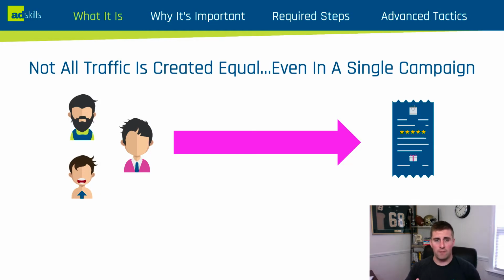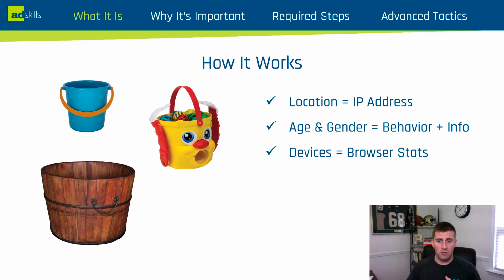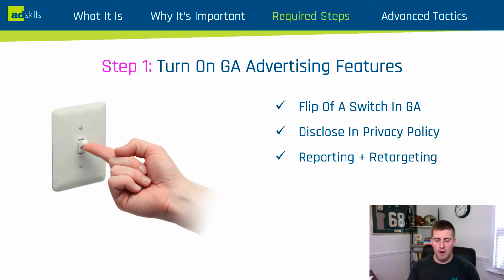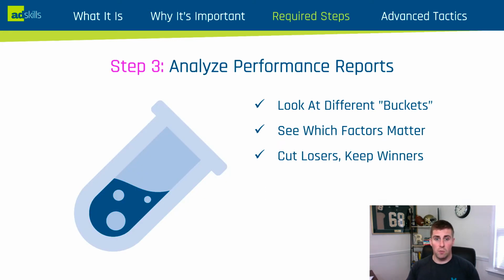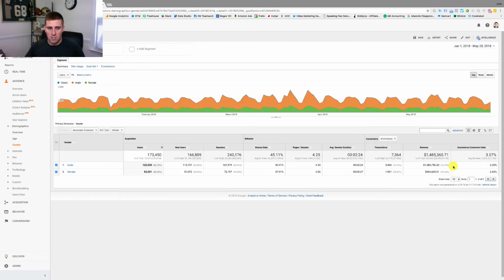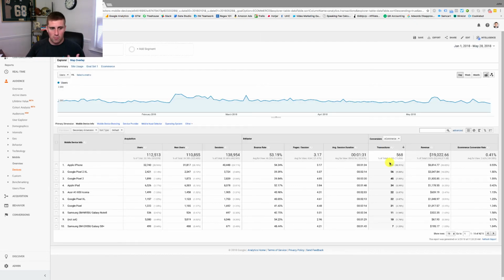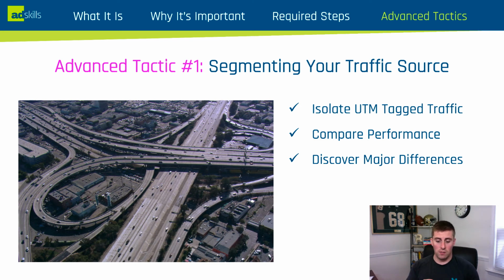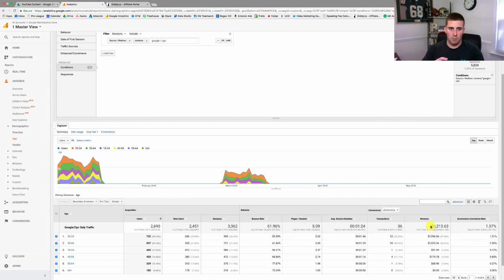3 Vital Media Buying Reports To Help Maximize Profit On Any Ad Network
Struggling to figure out how to get the most out of Google Analytics?

While the capabilities of GA are practically endless, sometimes the most important exercise is figuring out where to begin...and that's exactly why we created this tutorial.

In this video, AdSkills teacher John Belcher will break down:

1. The 3 reports every media buyer needs to know in order to maximize their profit.

2. The basic requirements you need to have in place to get the most out of these reports.

3. How to access these reports and what you should do with the information you find.

4. Some advanced tactics you can utilize (like segmenting your data by traffic source).

These reports are absolutely vital to the success of any media buyer as they help you identify the losers to cut and stress-test the winners to make sure you can generate profit at scale.